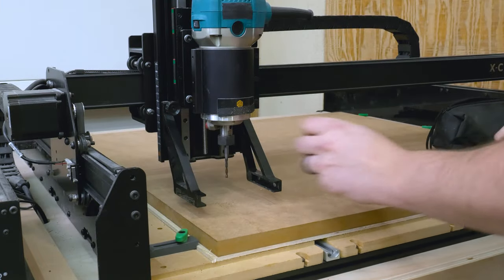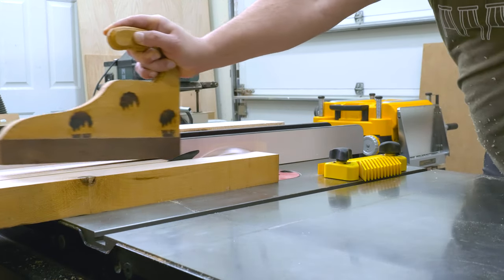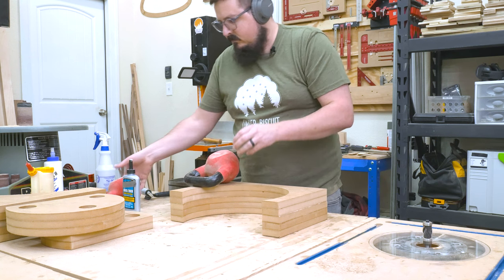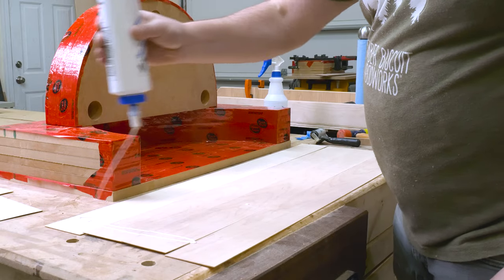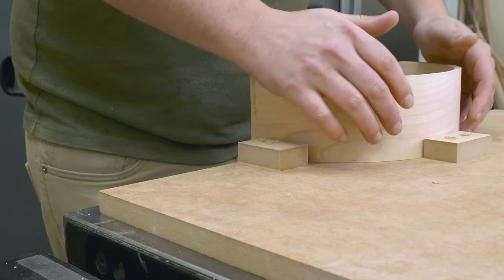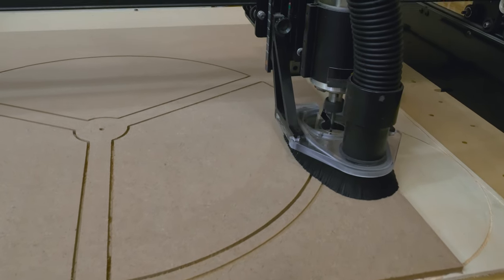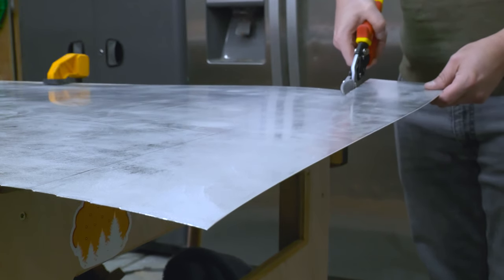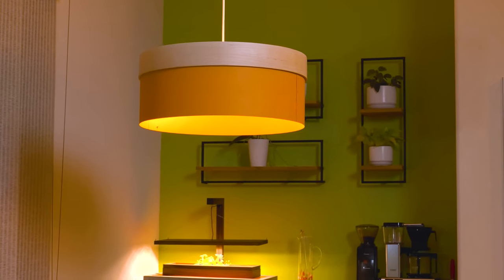Making SIMPLE Bent-Wood Pendant Lights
Today I'm building some awesome pendant lights using bent lamination. This is a great way to bend wood that involves making a forms and gluing up thin strips of wood veneers to achieve the bend you are looking for. I do this with clamps meaning there is no need for a vacuum press. I made 3 different size lights, 5 total for my house, which meant cutting out 65 veneers. Bent lamination may seem complicated, but the process is more repetitive than anything else and certainly takes dedication to get it done. But it is definitely worth the time it takes to create something that adds a unique visual interest.

Another cool feature is the metal shade. I used strips of aluminum and painted them to match the color scheme we have going on in our home. I love the way the hard maple and colored metal contrast and add a modern touch to a minimalist design. The metal shade is held in with a friction fit, making it easy to update the color in the future. Just think of the possibilities in your own house!

I used custom white cords and fixtures in the lights too. So this build has a ton of stuff, wood bending, sheet metal bending, electrical wiring, and more!

I hope this inspires you to make your own bent lamination pendant lights for your house! Enjoy the build!

00:00 Making Forms for Bent Lamination
1:49 Making Veneer for Bent Lamination
3:29 Shaping and Assembling the Forms for Bent Lamination
5:32 Making Bent Lamination
7:76 Connecting the Two Laminations
11:59 Forming the Metal Shade
13:42 Installing the Pendant Lights

Items Used:
Cork Board
Titebond II Extend
Titebond Quick & Thick
Tuck Tape
Reviter Gun
Wago Wire Nuts